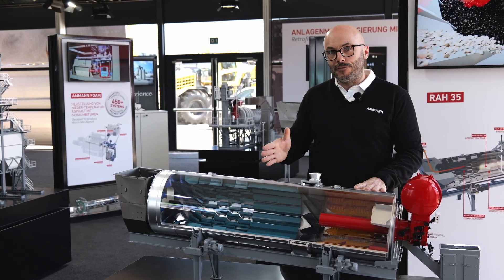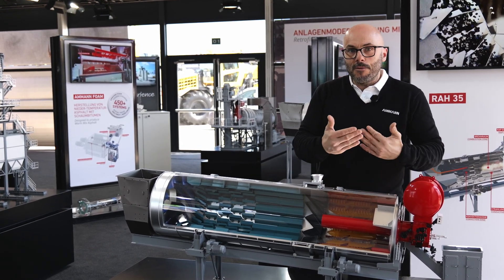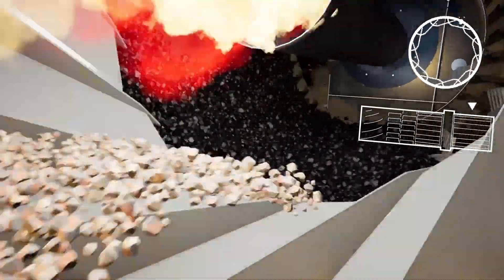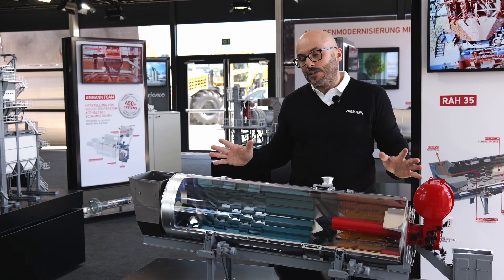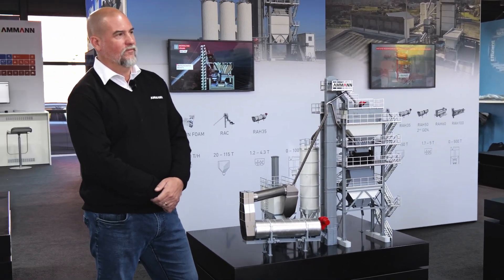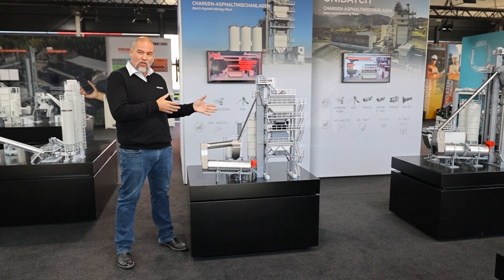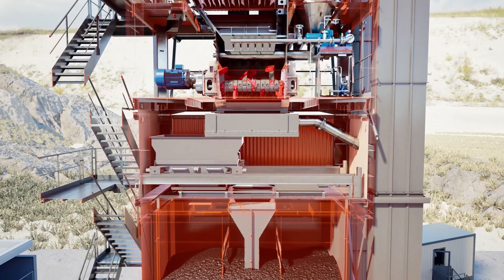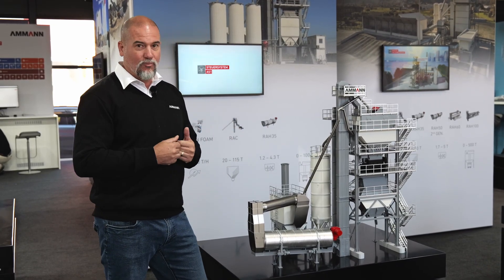Ammann RAH 35 Asphalt Plant EN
Ammann leads the industry with cutting-edge technology, enabling asphalt production with up to 35% RAP proportions. Maximize your investment/performance ratio and achieve substantial energy savings through efficient processing of new materials.